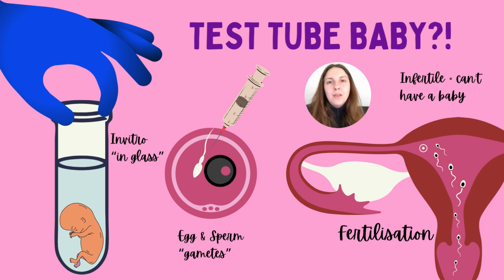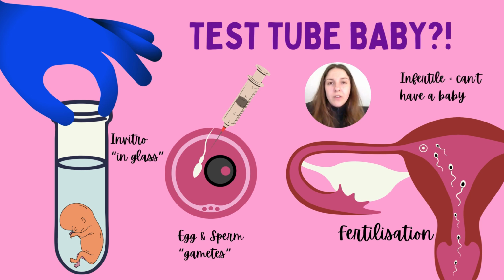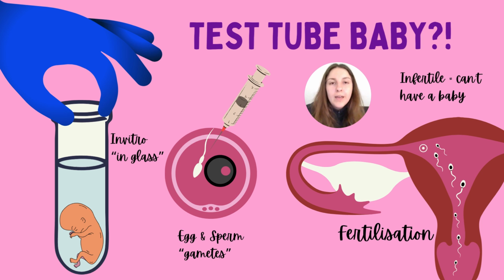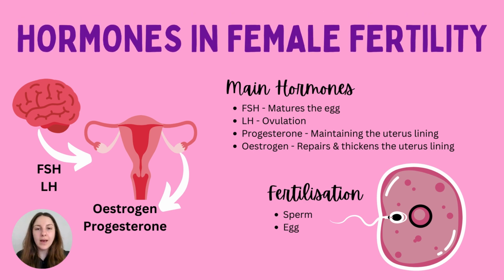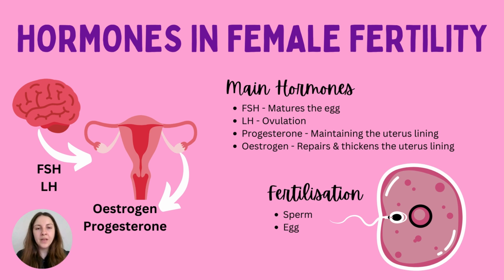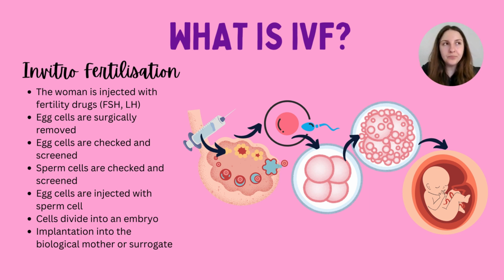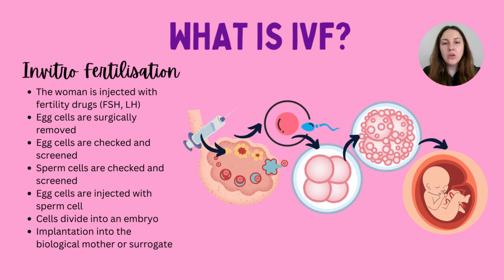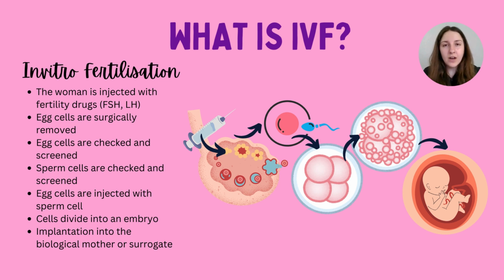In Vitro Fertilisation (GCSE Biology) | The GCSE Science Teacher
In today's video, we are learning about the fertility treatments, specifically IVF for GCSE Biology! 🧑‍🔬

Please...